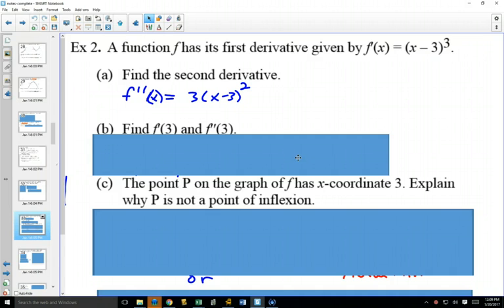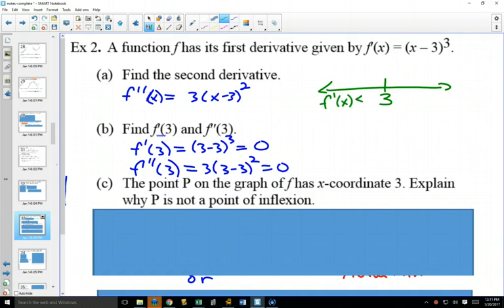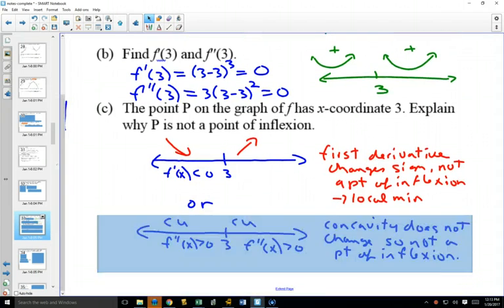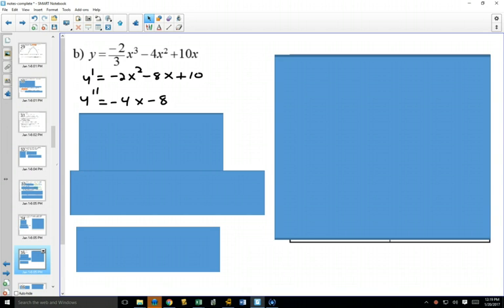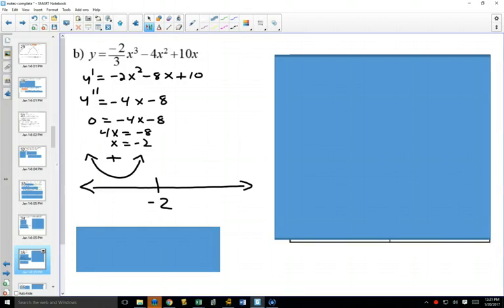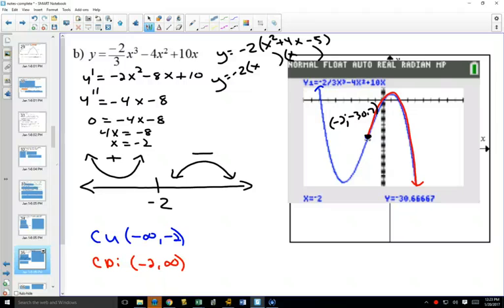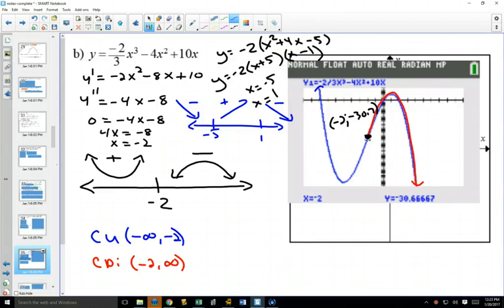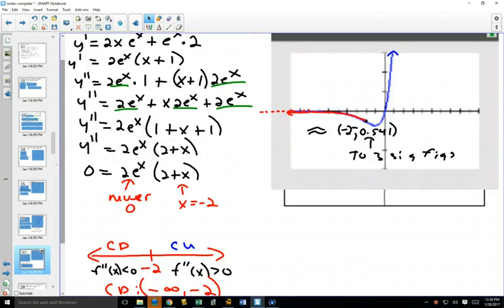42IB Applications of Derivatives Inflection Points